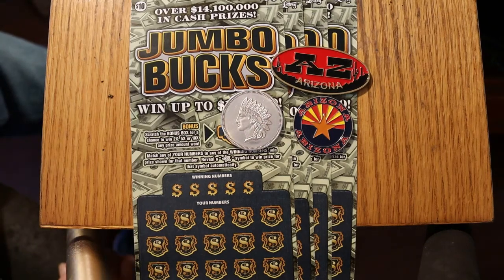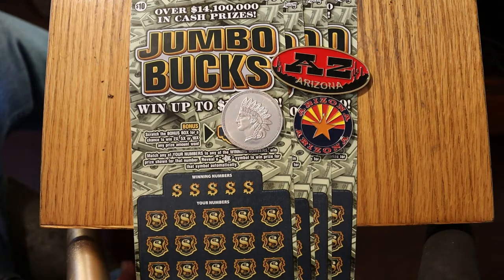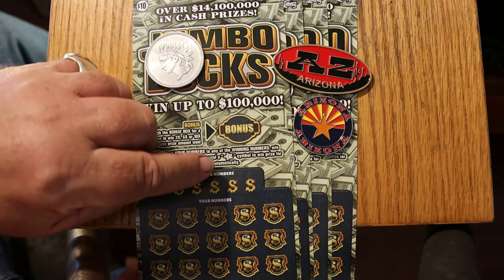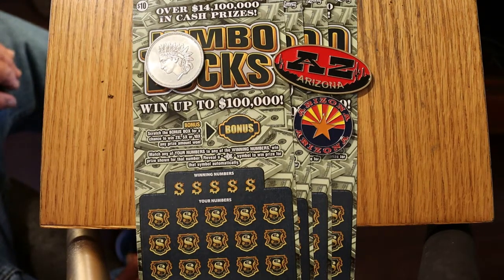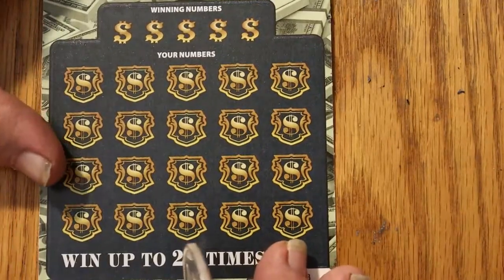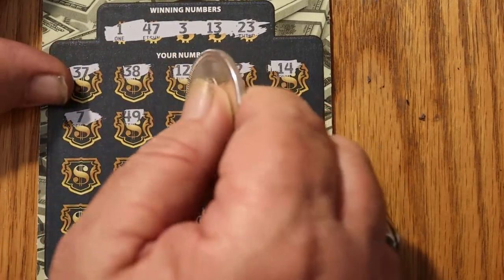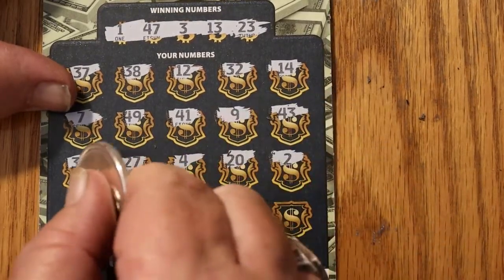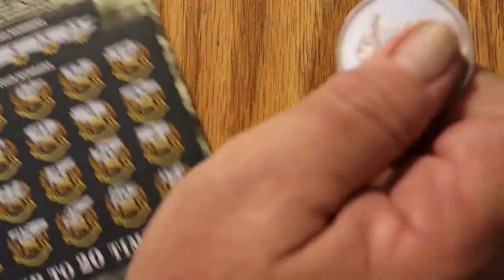Four $10 JUMBO BUCKS 💥PROFIT💥 🙂